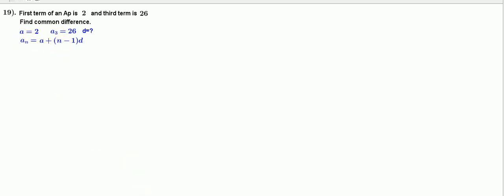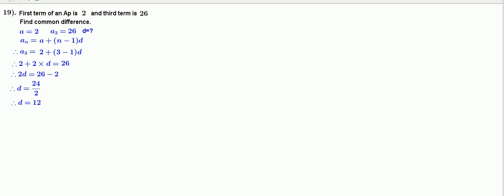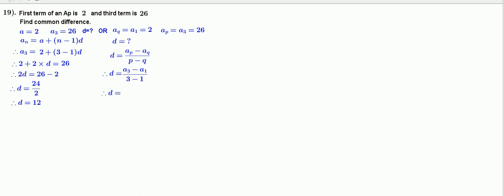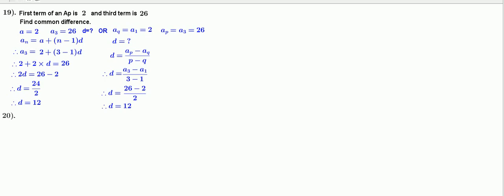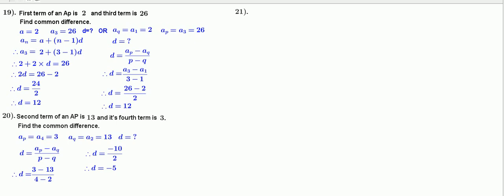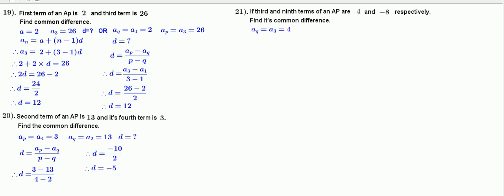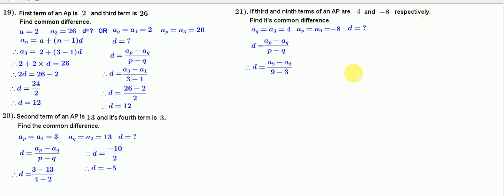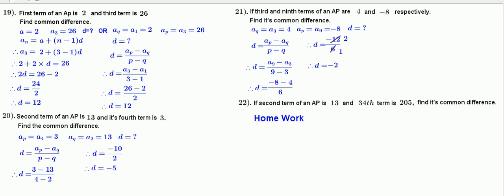Arithmetic Progressions (AP). 10th Standard (Video 6 pro 9 to 22 English Medium)